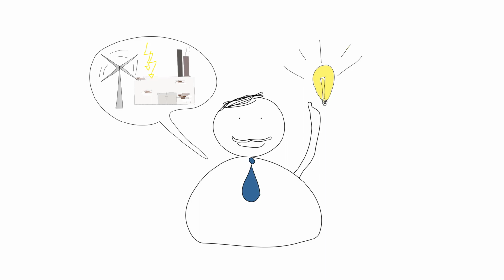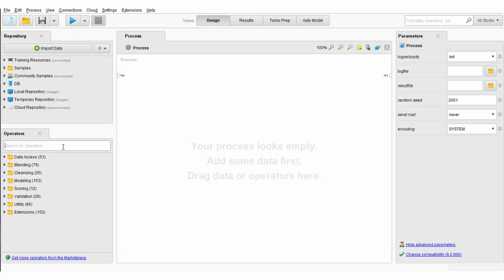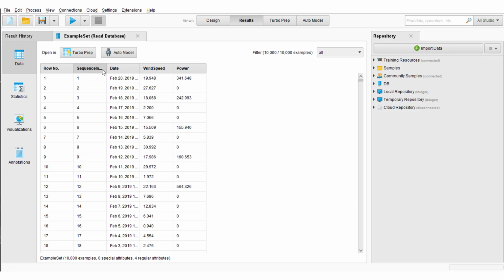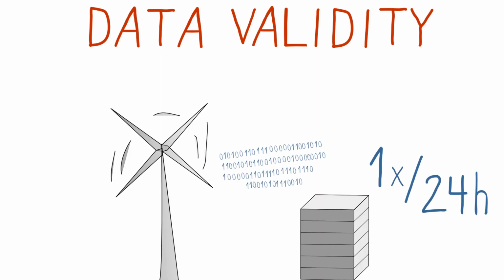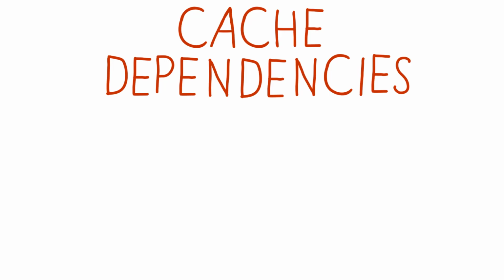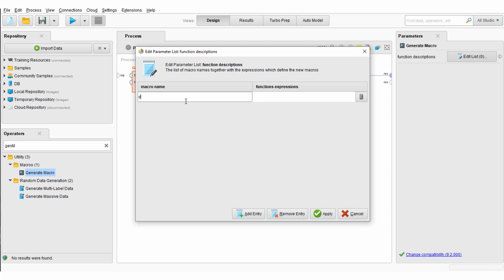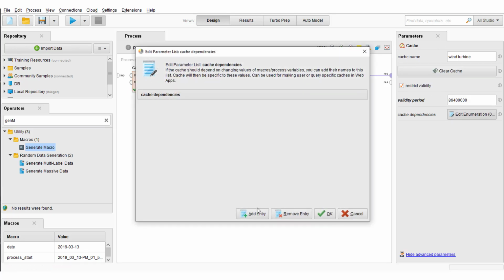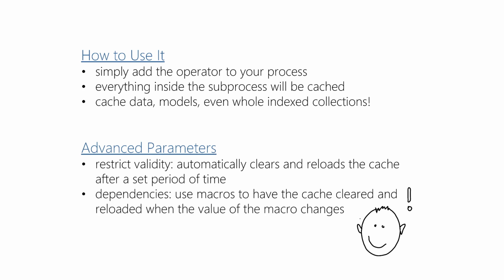Caching Data in RapidMiner using our Jackhammer Extension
In this video we're showing how to use the cache operator of our Jackhammer extension for RapidMiner.

The Jackhammer extension provides several new operators and interface enhancements, facilitating the handling of complex processes in large-scale projects. The extension was designed for scenarios that require a high grade of automation with very complex data structures. It improves overall efficiency and performance.

To this end, it contains operators that
- will ease project management and enable fully automated testing and deployment scenarios in productive environments with many servers,
- let high-load or low-latency scenarios benefit from the caching mechanisms now available for any part of a process,
- adds indexed collections to make processes more generic in situations where you have to perform the same task for thousands of units/users/machines,
- allow improved file handling even on remote locations over various protocols such as ftp, sftp, ftps ...,
- directly implement commonly needed functions that require combination of many core operators.

Over 80 operators help you to improve the performance and efficiency of your models in RapidMiner, e.g. Advanced Loops, Time Window Aggregation, Hashing, Encryption, Read CSV batchwise (for a complete list of operators